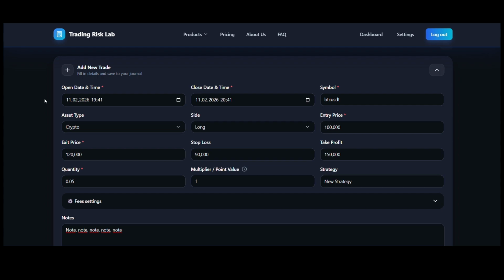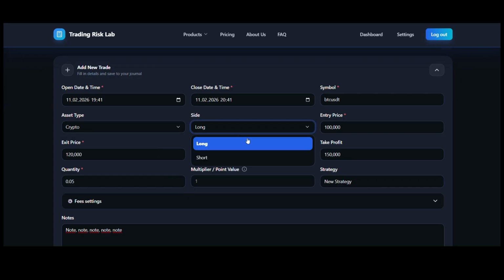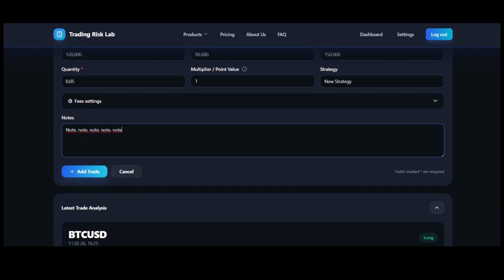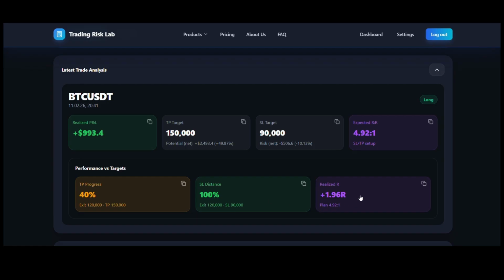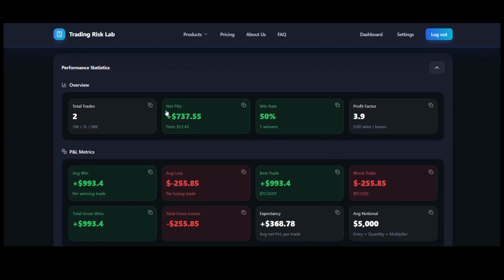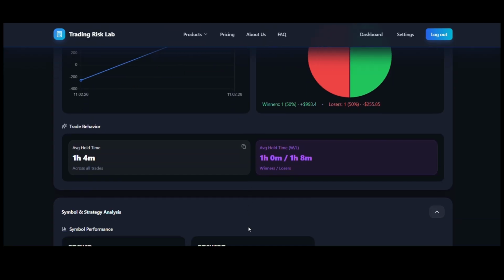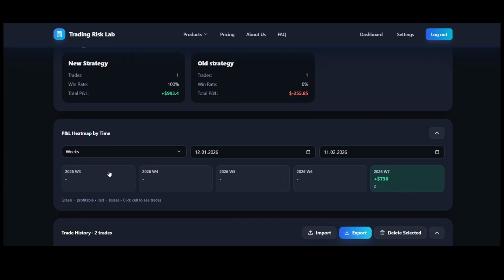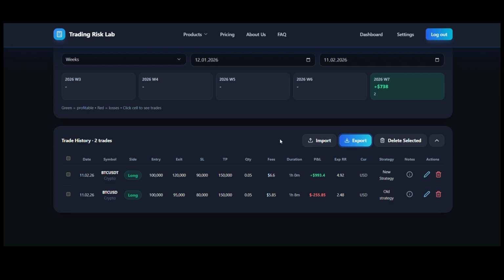Trading Journal Tutorial | Track Performance, Expectancy, Win Rate & Profit Factor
The Trading Journal inside Trading Risk Lab transforms your raw trade data into structured performance analytics.

In this video, we cover:
• Logging trades (entry, exit, SL, TP, quantity, fees)
• Strategy tagging
• Performance dashboards
• Win rate and profit factor
• Expectancy
• R-multiple tracking
• Cumulative PnL chart
• Win/loss distribution
• Time heatmap
• Symbol and strategy breakdown

Track your real performance, not your memory.

Designed for:
• Crypto traders
• Futures traders
• Prop firm traders
• Systematic traders

If you’re serious about improving trading performance, you need structured journaling.